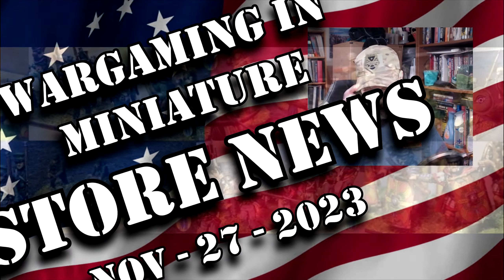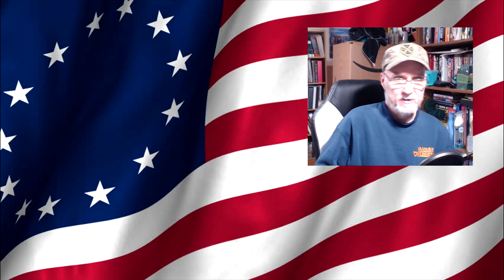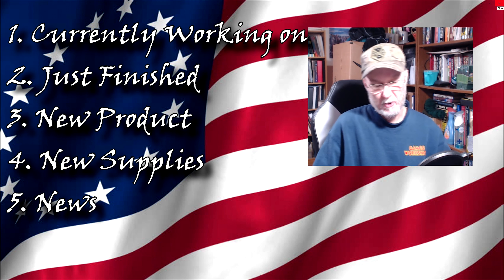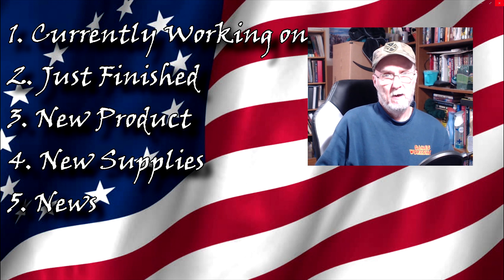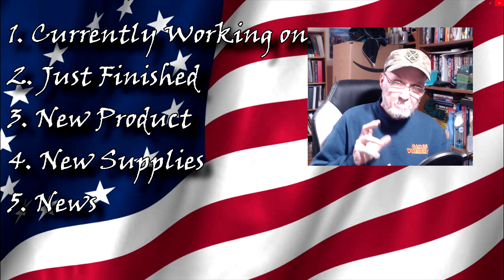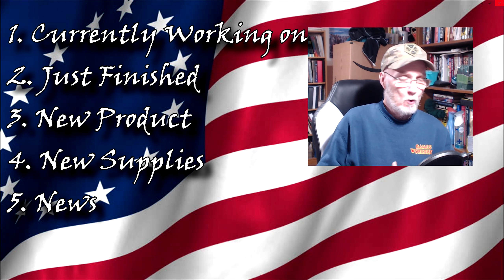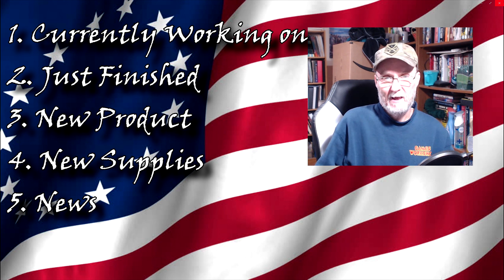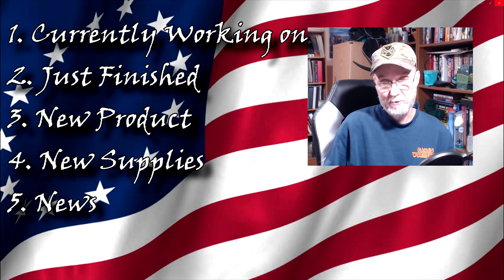Wargaming in Miniature 🔴Ebay store News Nov 27th 2023